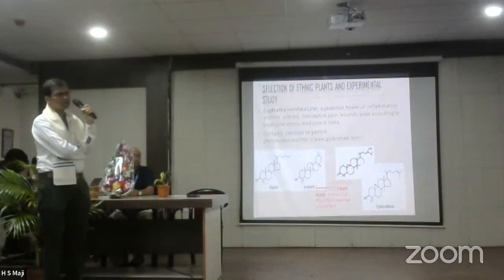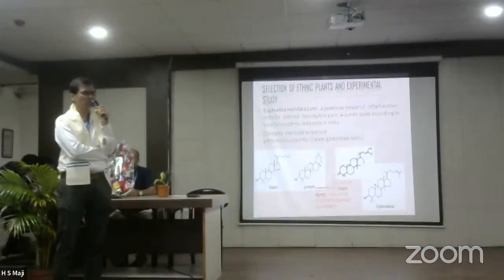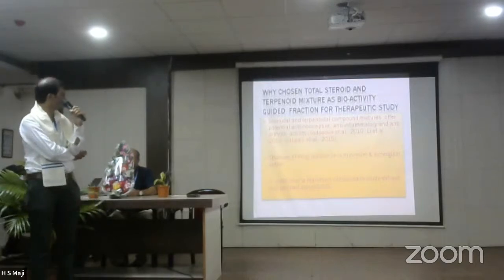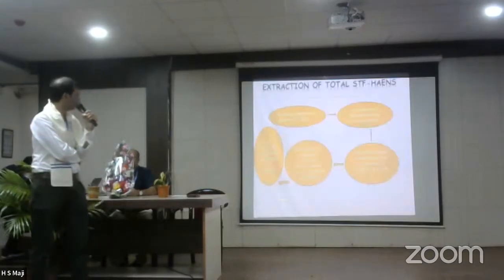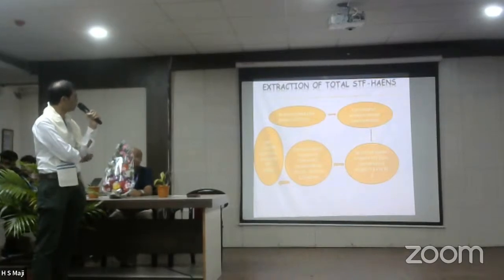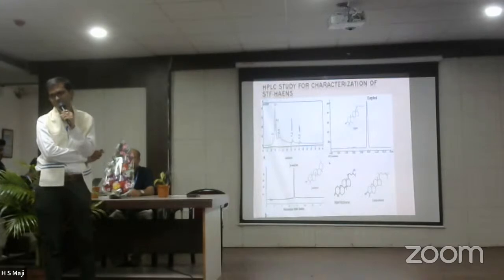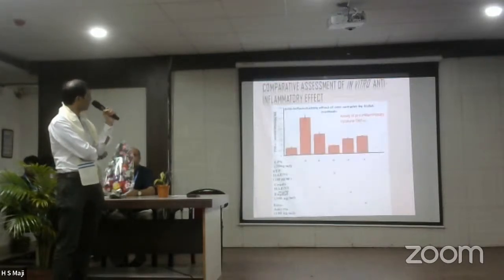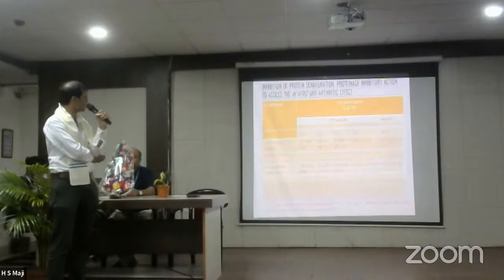Pharmanecia 2k23- 1st Day (2nd Half)